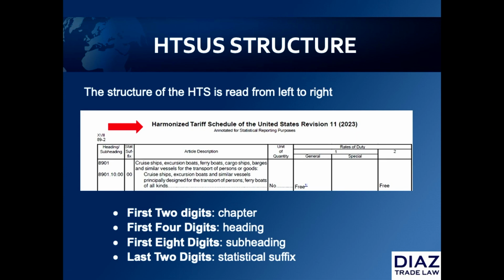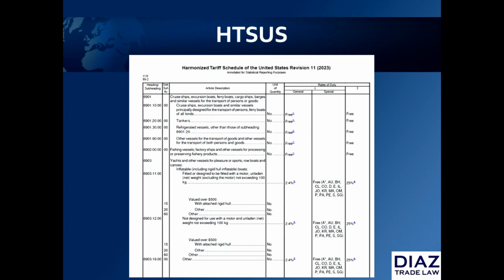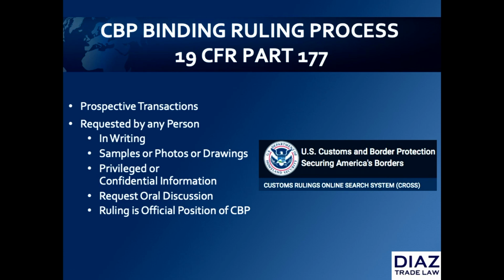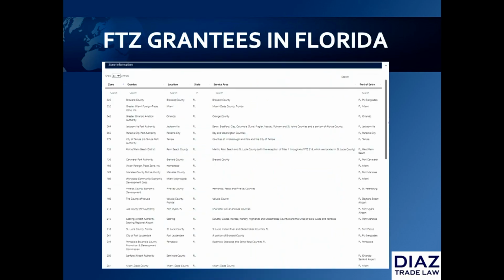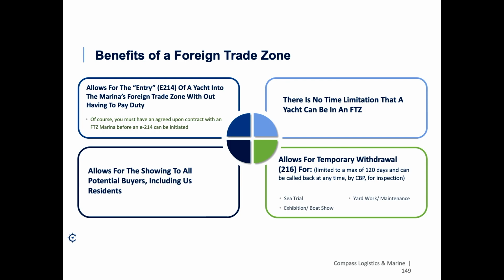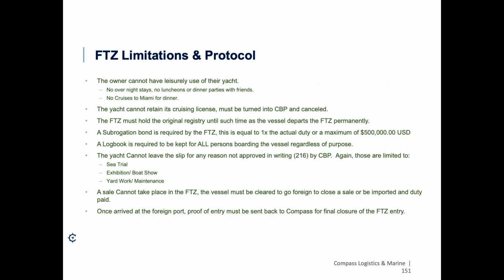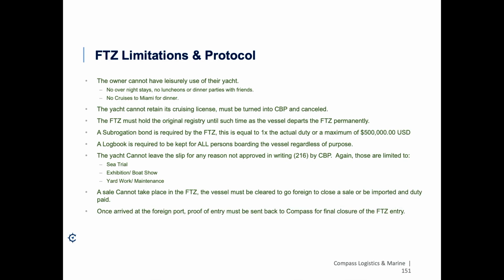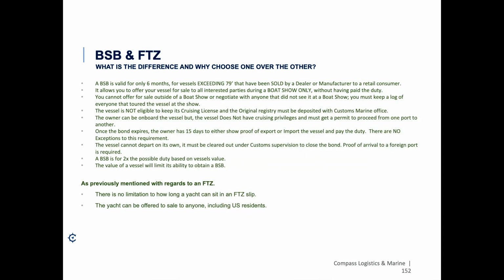YSL 2023 FTZ and Customs Considerations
Yacht Sales & the Law